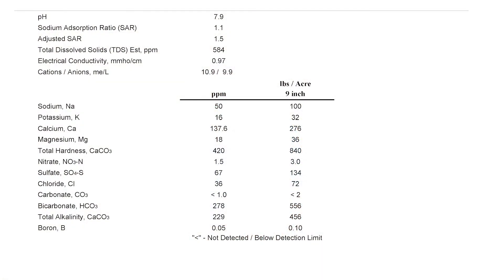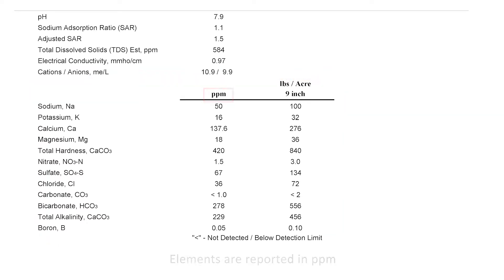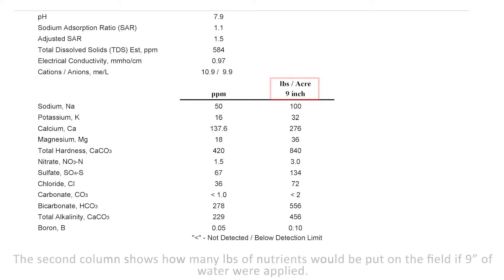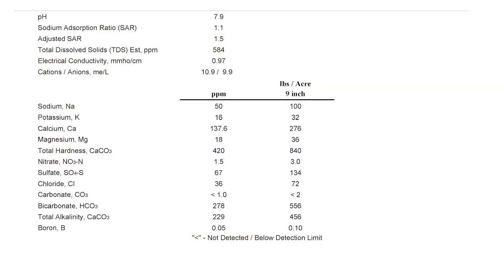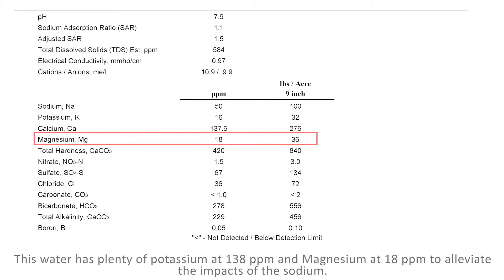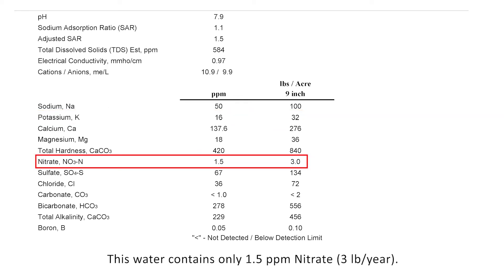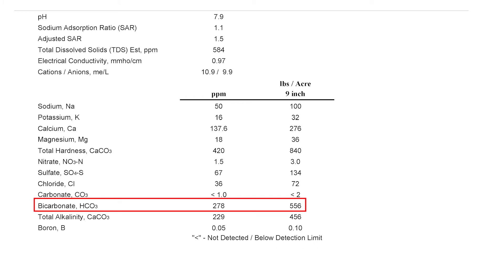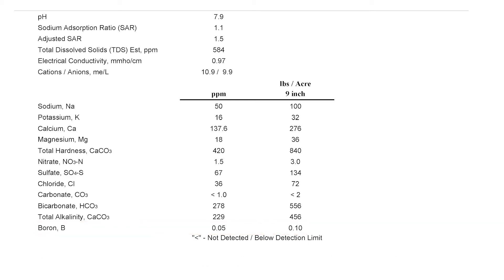Interpreting Irrigation Water Analysis Reports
Dr. Nick Ward, President of Ward Laboratories, Inc., walks through an irrigation water quality report for a local producer.  Earlier this season, the corn in this field looked very green under the pivot, but the pivot corners were yellow.  In a previous video, we looked at a soil and plant tissue report to diagnose the problem, and now we're looking at the water test results to confirm.